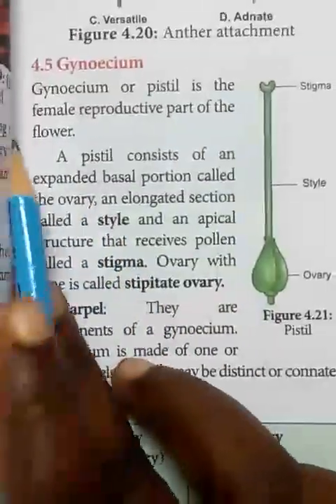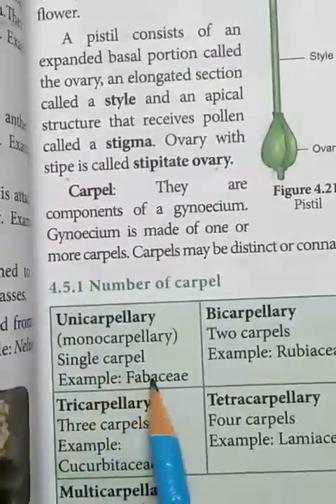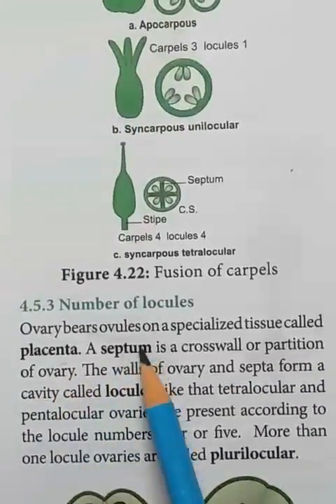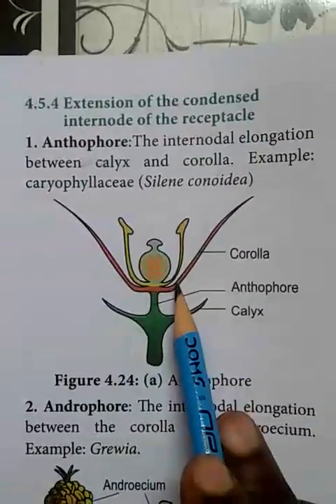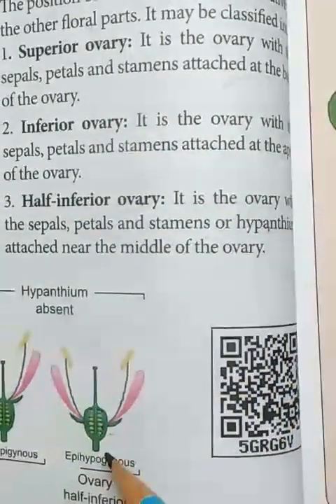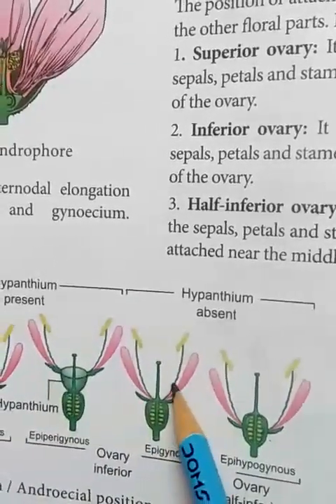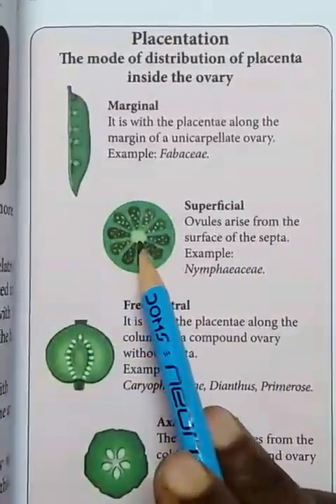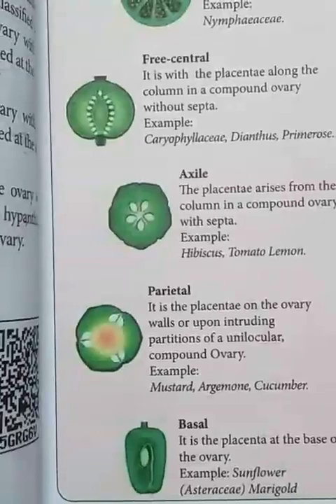Essential organ- gynoecium